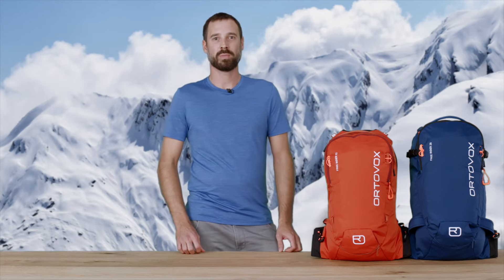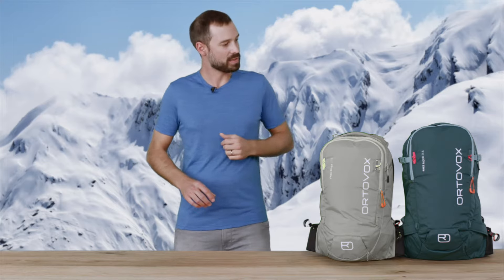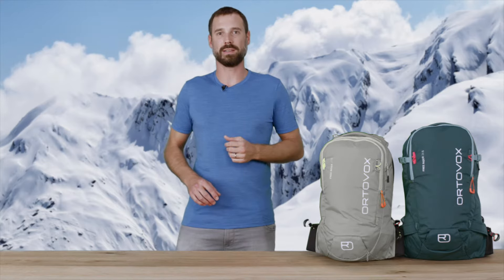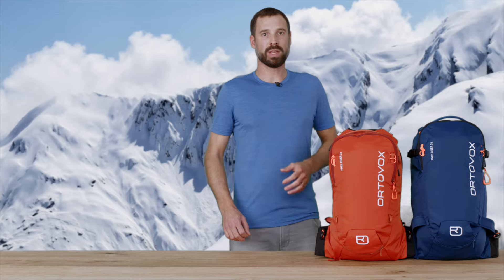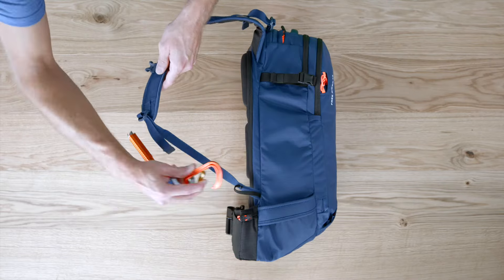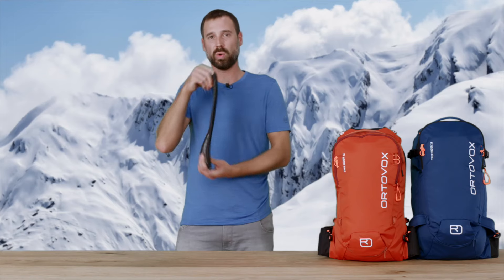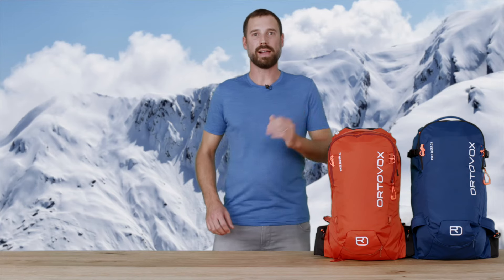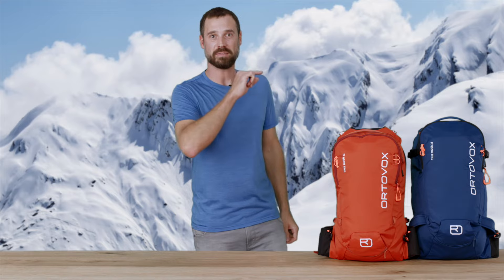FREE RIDER BACKPACK: An award-winning innovation for deep snow | ORTOVOX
3, 2, 1: Drop in! Are you still looking for the perfect companion for your off-piste powder turns? The FREE RIDER has not only been named a Gold Award Winner by ISPO, it also fits extra snugly against the back when freeriding in any terrain – like a second skin. This is primarily down to the flat, elasticated CLASP FLEX BELT which provides control in every situation as well as reliable support. The soft back pads hug the back perfectly without restricting the movements of the spine. On the inside, the back of the backpack can be fitted with the CLASP SPINE PROTECTOR. The focus here is both on your safety and on the environment: This freeriding backpack is completely PFC-free and, thanks to the use of recycled polyester, also climate-neutral. The compact freeriding backpack also offers enough space for climbing skins and ski crampons, ensuring extra flexibility out on the mountain. Emergency equipment can be neatly stowed away in a separate safety compartment for fast access. This makes the FREE RIDER a versatile companion for maximum flexibility and freedom of movement on skis. ► Discover all of the backpack’s sizes and features